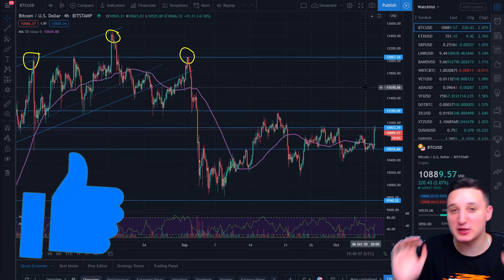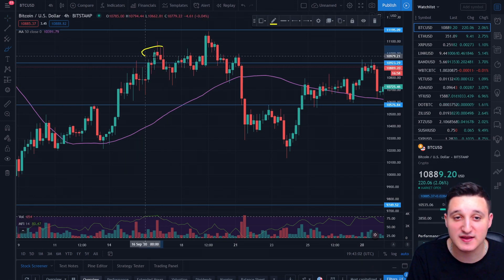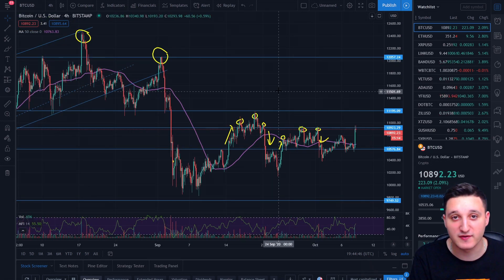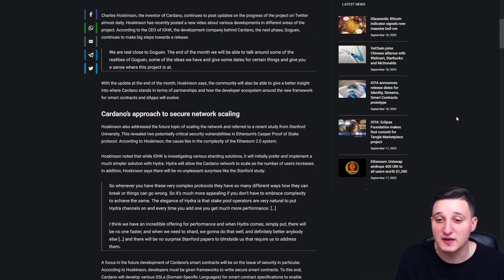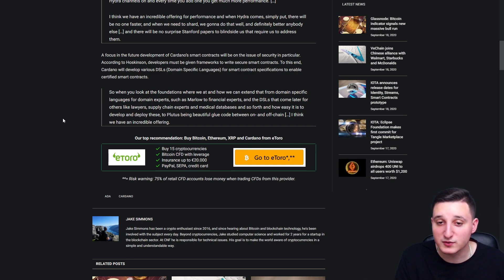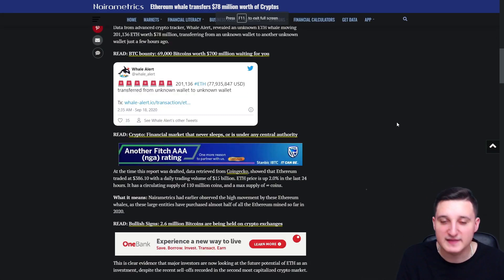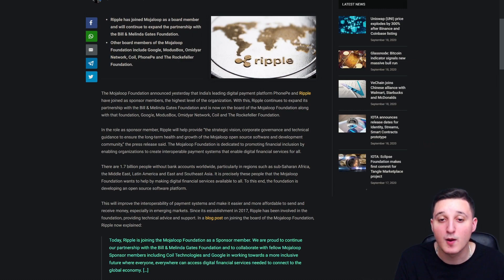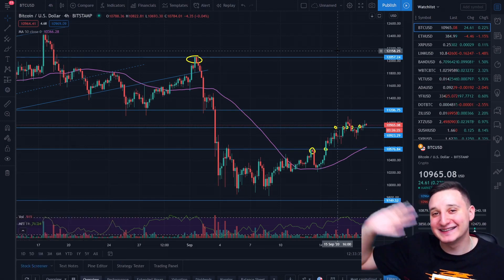Cardano (ADA) Huge UPDATE ! Ethereum (ETH) Big ETH TRANSFER ! Ripple (XRP) New PARTNERSHIP !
Ethereum ETH whales !
Cardano ADA New update!
Ripple huge partnership !